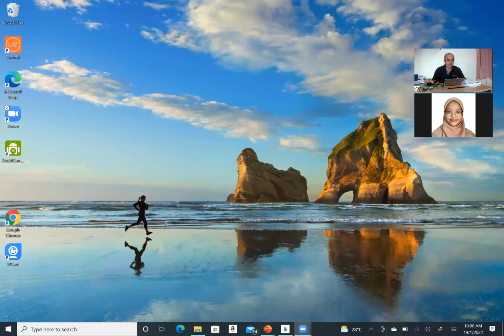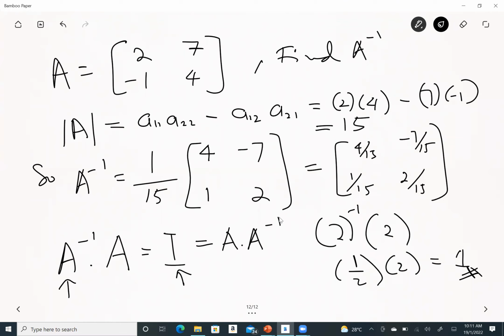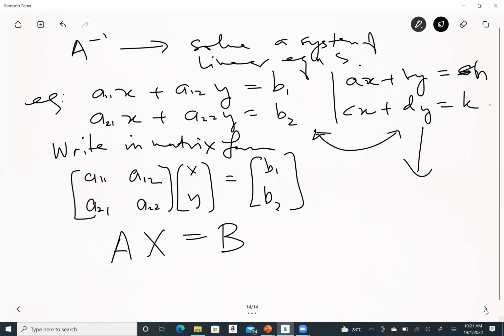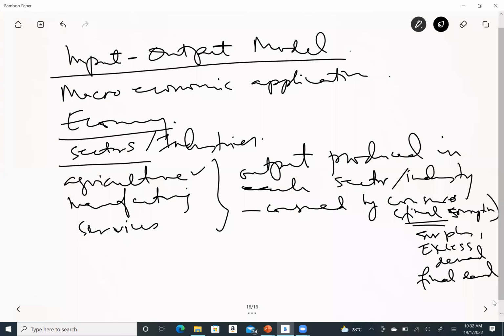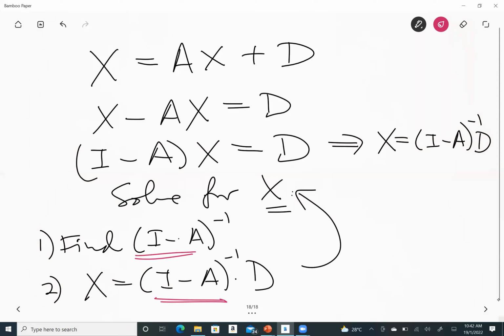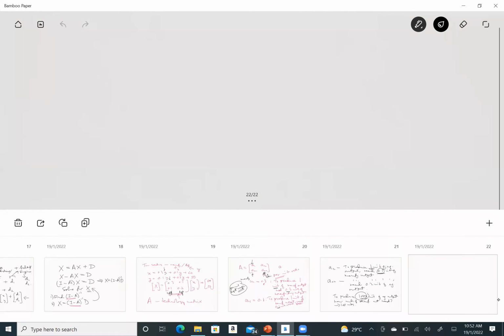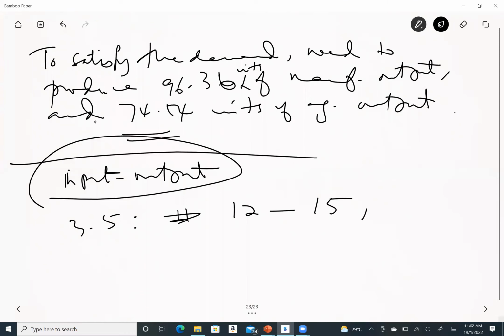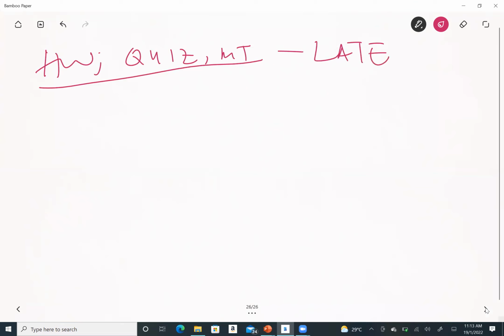inp outp,19 1 22